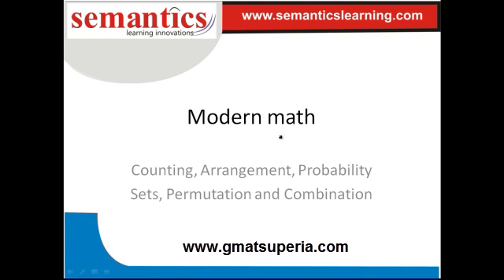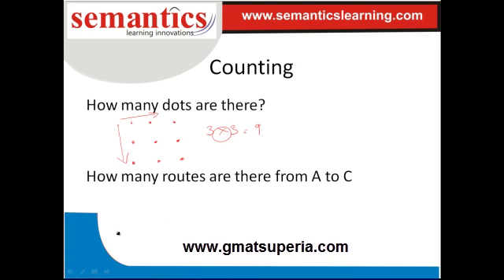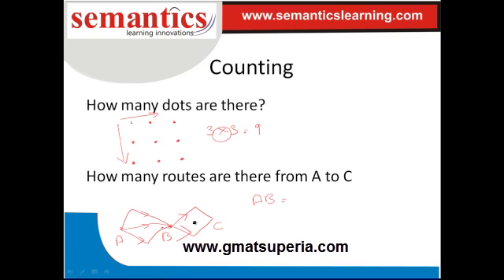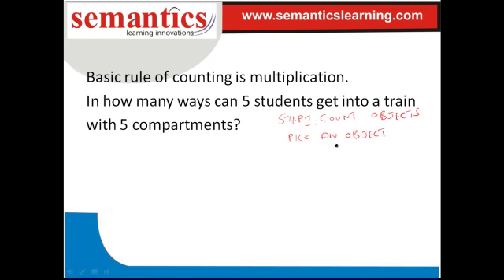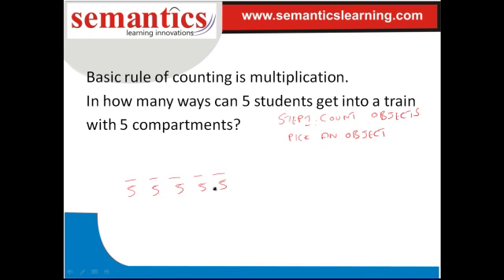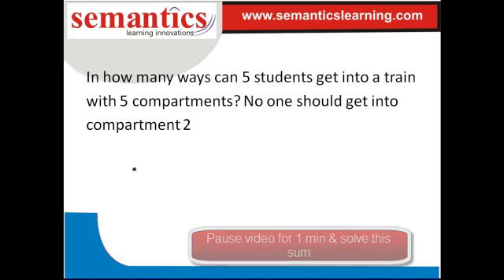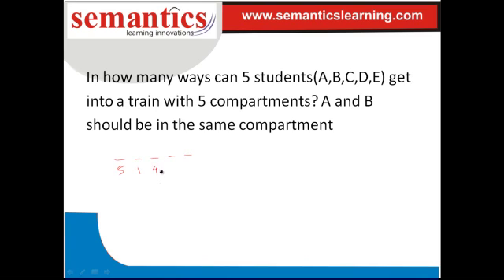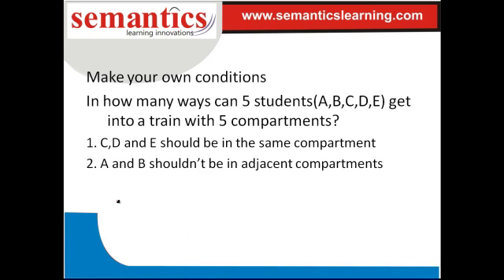GMAT math basics | Permutation combination probability | semantics GMAT tutorial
Basics of permutation and combination
Watch this video to understand the first step -The semantics way-  towards 100% accuracy in GMAT math.

Learn about counting arrangement

To speak to a verbal tutor, get in touch with us.
Semantics offers On-demand live GMAT classes.  Fill this google form, our counselor will get in touch with you.